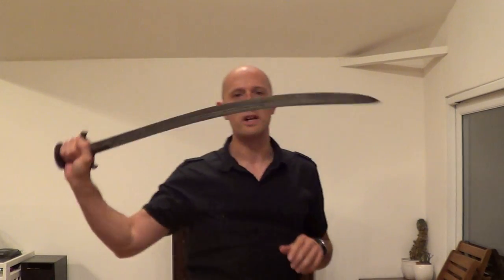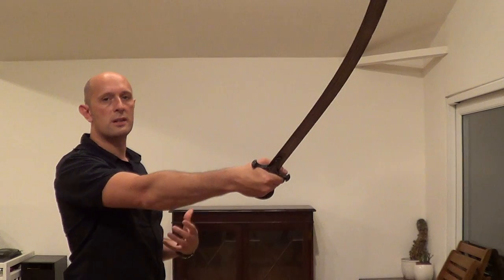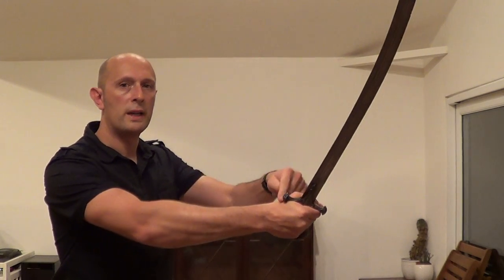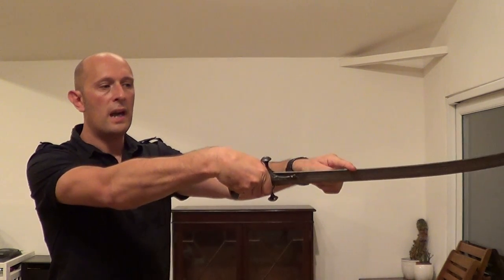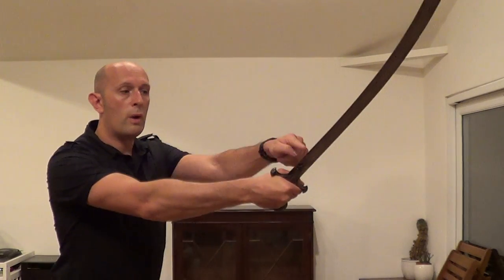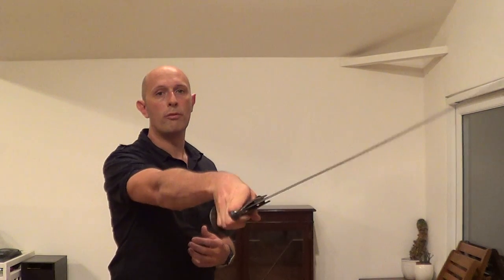Cutting with curved swords: doing it wrong